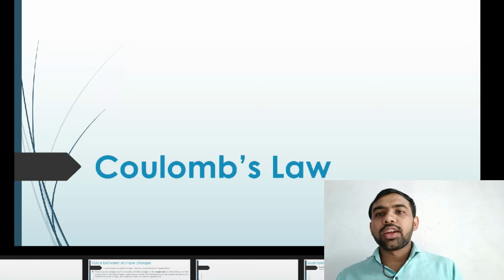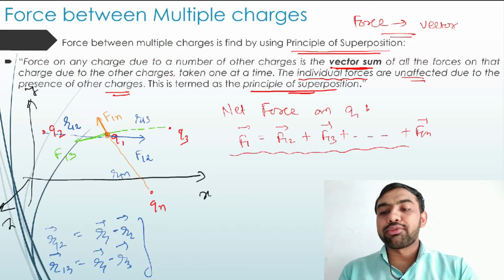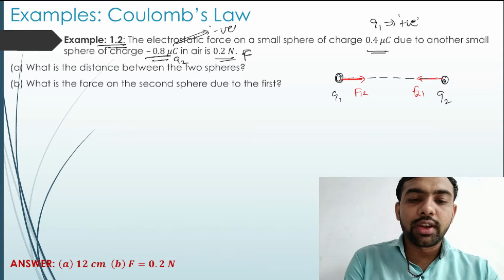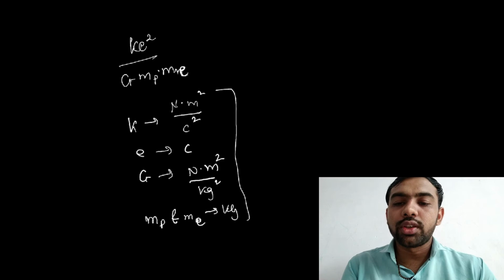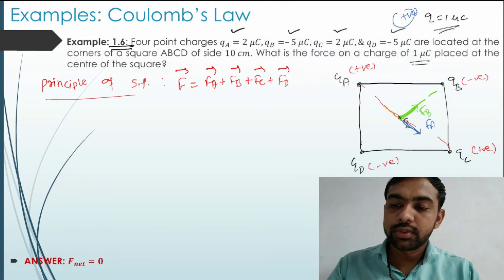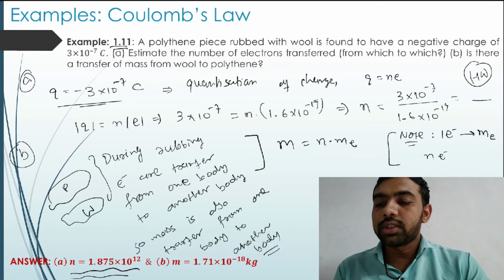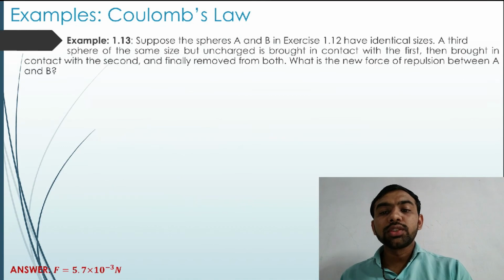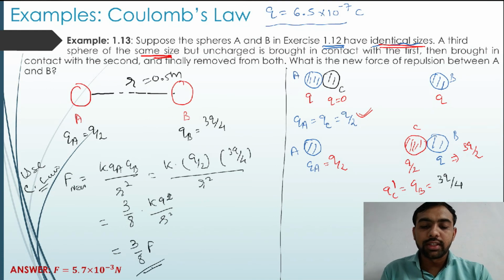STD 12 | PHYSICS | ENG MED | DAY 4 | ELECTROSTATICS | VASISHTHA E-LEARNING SERIES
Principle of superposition, force due to multiple charge, NCERT Examples - Coulombs law